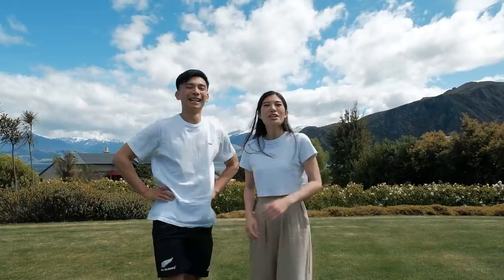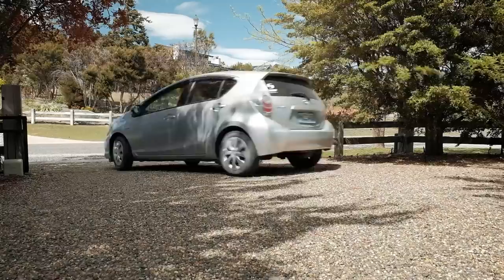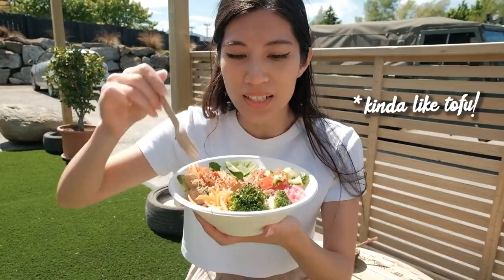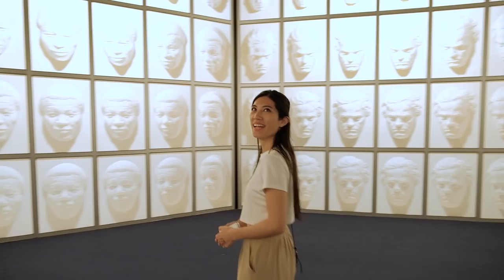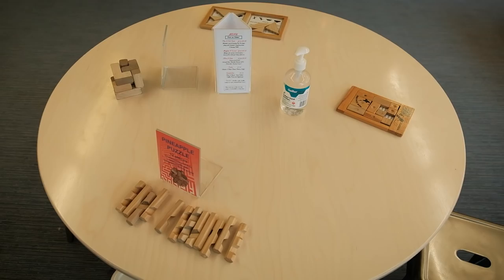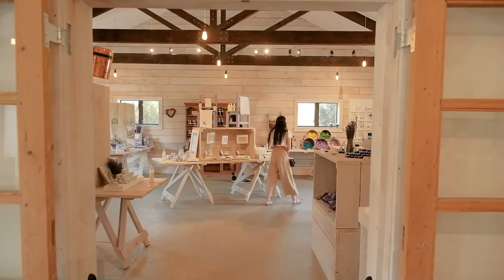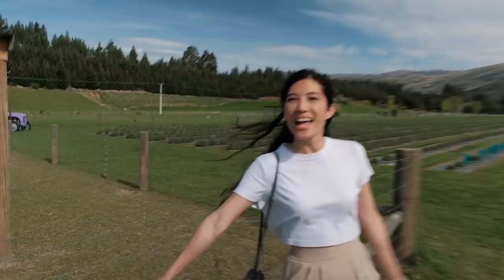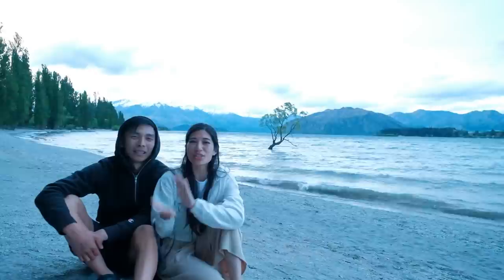A Wonderfully Wacky Day in Wanaka | South Island, New Zealand Vlog 4/5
Wanaka is a wonderful and picturesque place. With snowcapped mountains and beautiful scenery, we absolutely loved waking up to the incredible views there.

We arrived very late the previous night to our Airbnb so we started things off in this vlog with a quick tour of our accommodation in Wanaka. Mary's Airbnb had the most incredible mountain and lakeside views! It was such a modern, stylish, clean and comfortable place that we called home for 3 nights. Definitely a fantastic place to stay if you're visiting Wanaka.

UPDATE 26 JUNE 2023: looks like the Airbnb listing is no longer available anymore unfortunately but this is a link to the hosts' other accommodation though note that we have not stay here before

We needed some food in us so found a nutritious whole foods place called Dripping Bowl. They offer healthy and delicious items such as buddha and smoothie bowls on their menu along with cold press juices and smoothies. Great place if you're wanting something healthy and refreshing to kick start your day.

Dripping Bowl
Address: 82 Anderson Road, Wanaka 9305
Hours: Sun–Thu 7am–3:30pm
Fri & Sat 8am–2:30pm

When searching for things to do in Wanaka, Puzzling World kept popping up as a weird and wacky, unique activity to check out. We had a great time in the illusion rooms and even attempted the great maze too. It really was a wonderful, world of weirdness!

Puzzling World
Address: 188 Wanaka-Luggate Highway, Wanaka 9382
Hours: Mon–Sun 9am–4:30pm

Another "top things to do in Wanaka" recommendation that we kept coming across was the Wanaka Lavender Farm. Although we weren't really in the right season to see the lavenders in bloom (you need to visit in summer for that), it was still a lovely place to visit and spend our afternoon wandering through the farm. They have an awesome gift shop with lavender products handmade right there at their Wanaka Lavender Farm too.

Wanaka Lavender Farm
Address: 36 Morris Road, Wanaka 9382
Hours: Mon–Sun 9am–5pm

We ended our day by visiting that Wanaka tree again. Definitely a must do when in Wanaka to see the iconic and famous tree.

VLOG DATE: 24 Oct 2020

SUPPORT US